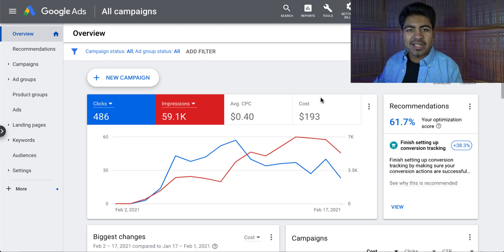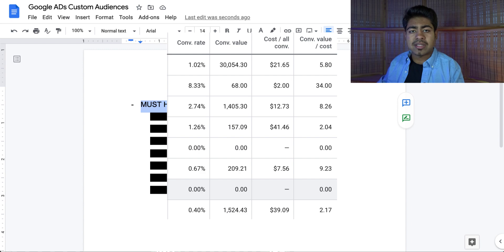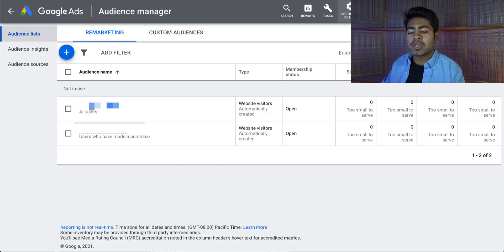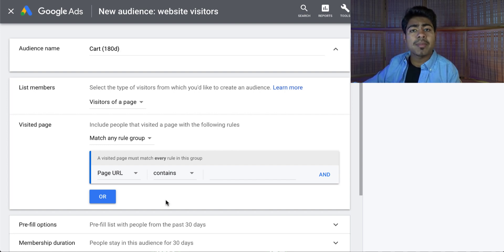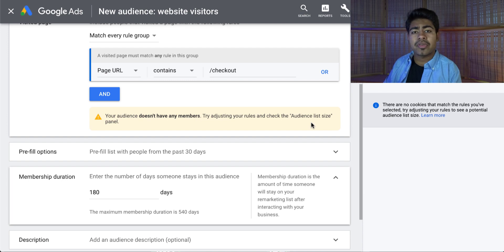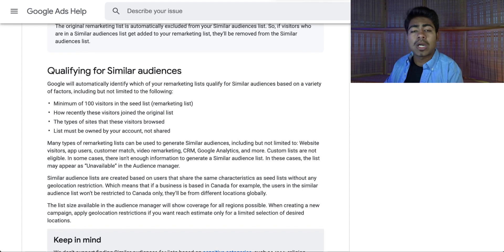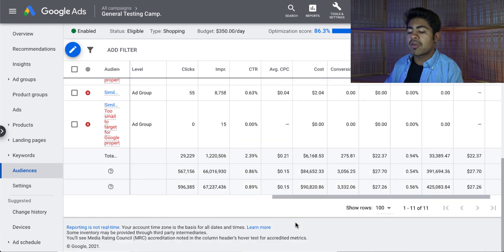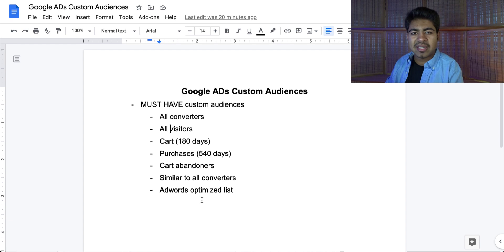How To 10x SALES With Custom Audiences On Google ADs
Take your Shopify dropshipping store to the next level and scale to the moon with custom audiences provided by Google ADs.